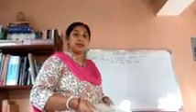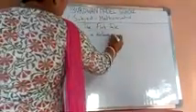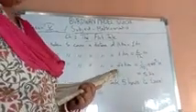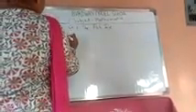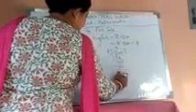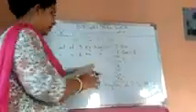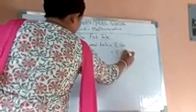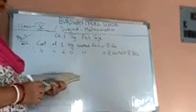Class V Mathematics (Topic:The Fish Tale)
Class V
Subject : Mathematics
Topic:The Fish Tale
Teacher : Soma Karmakar